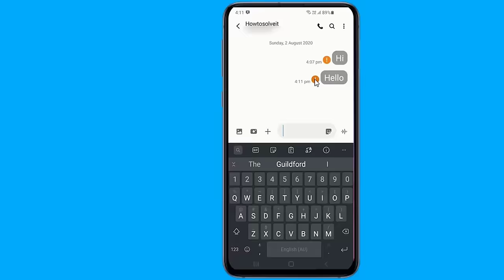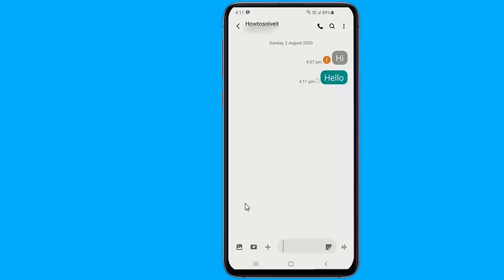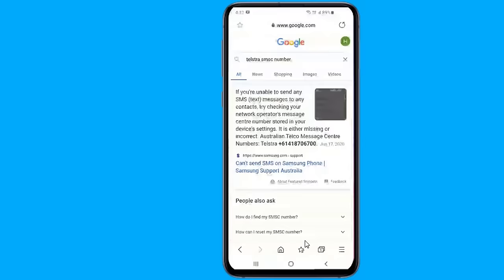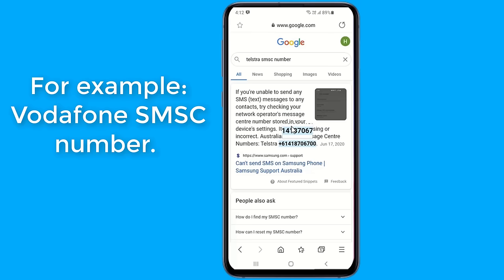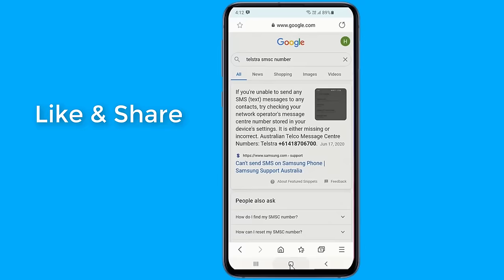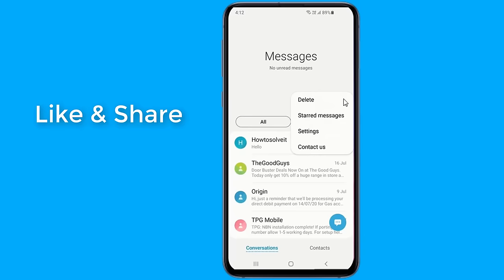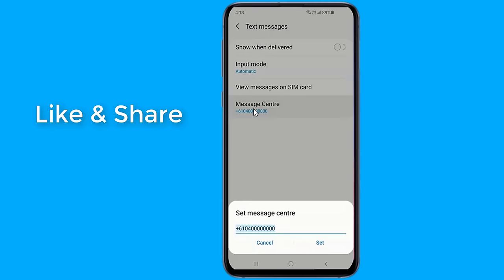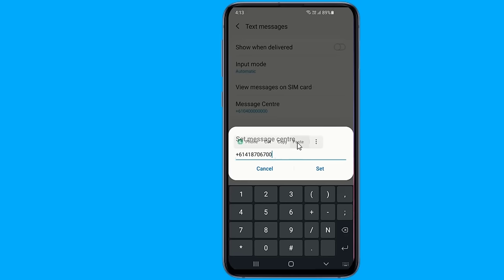How to Fix Failed to Send Message in your Phone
How to fix failed to send message in your phone Message Not send or couldn't send message and Message Not Working SMS Sending Failed Problem Solve. In this video I will show you how to solve failed to send message error in your android phone and how to fix failed to send message samsung and answer the following Why can’t I send text messages on my Android? I would send a text message and exit out of the messaging app. Then when I check later, I see that it hasn’t sent and has a loading symbol beside the message. It’s happening a lot more randomly now than before. Why won’t my text messages send?.